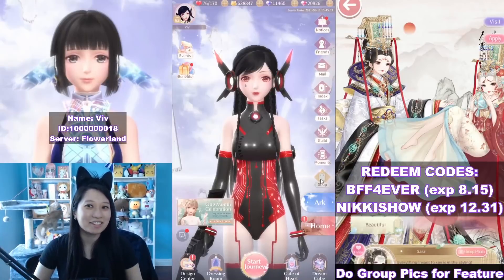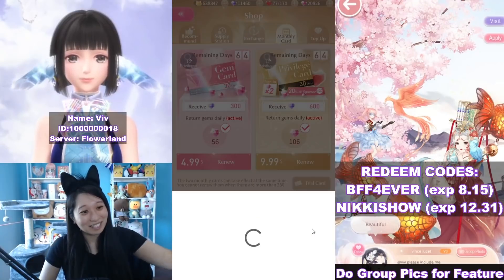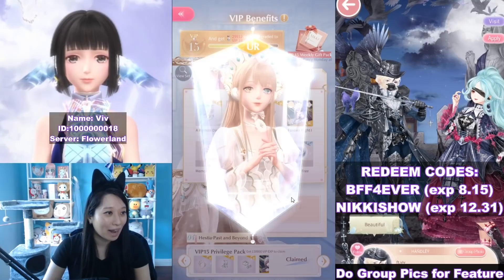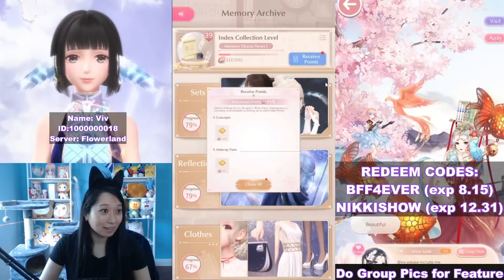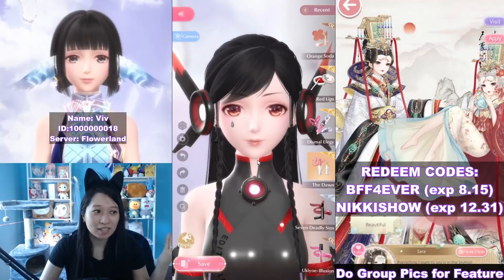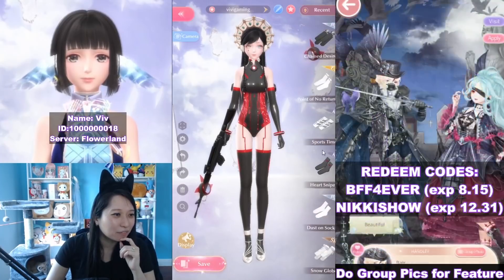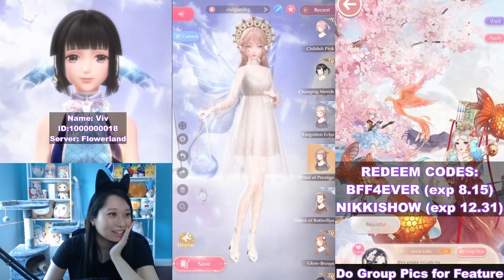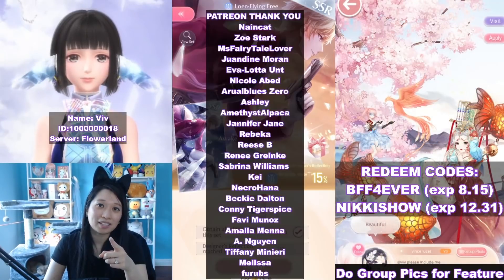I TURNED V15 IN SHINING NIKKI! Check out the rewards!